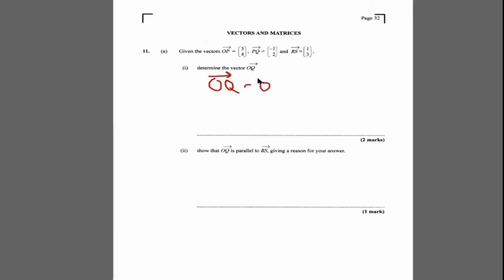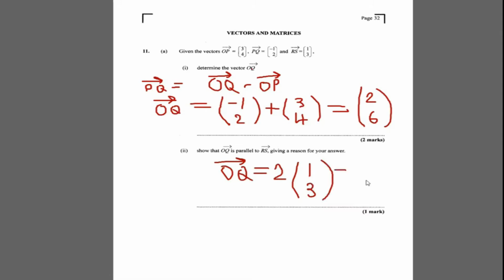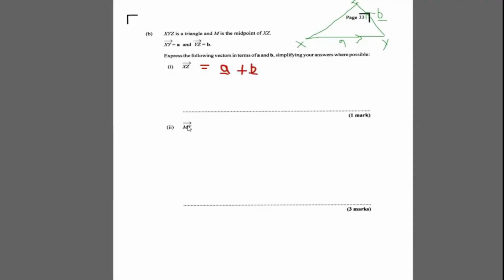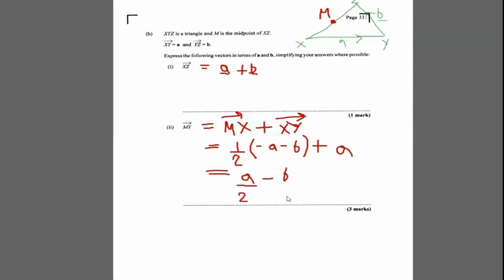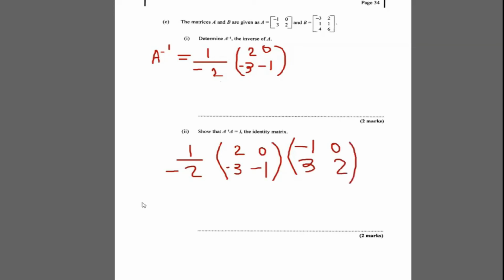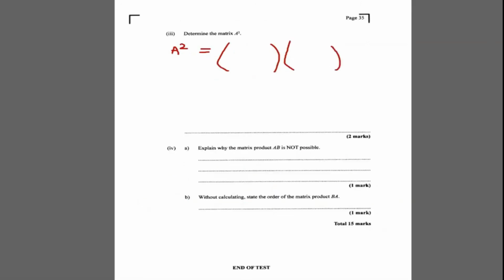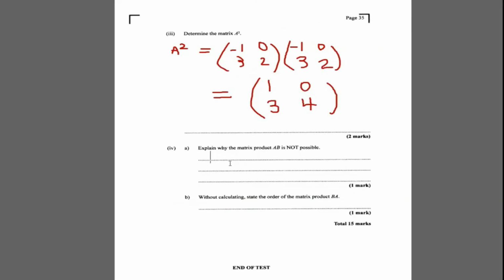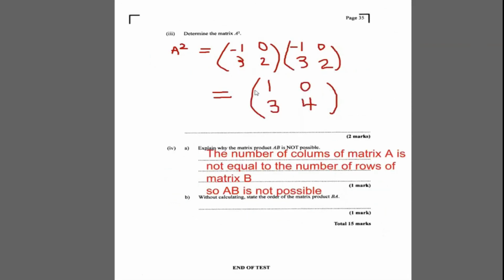CSEC MATHEMATICS|JUNE 2018| Question 11|Matrices and Vectors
A Work though of June 2018 Question 11